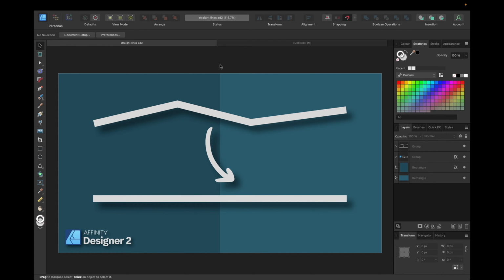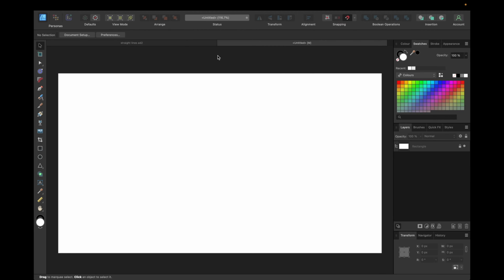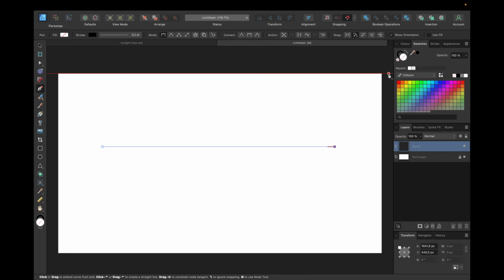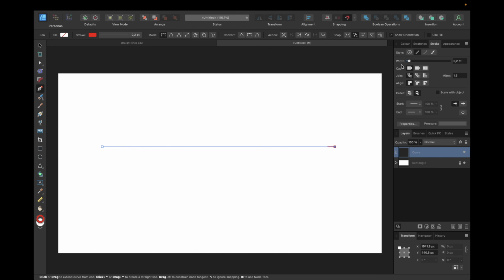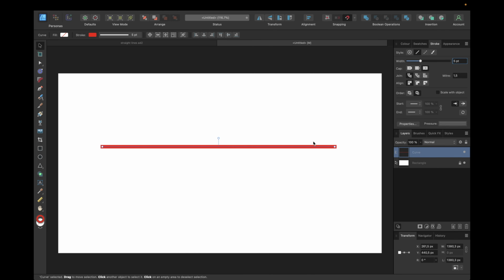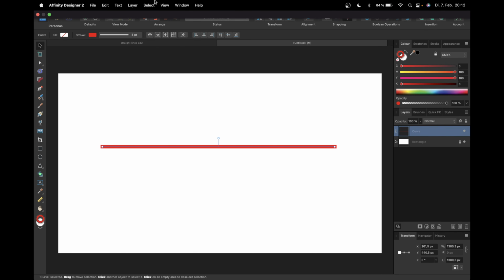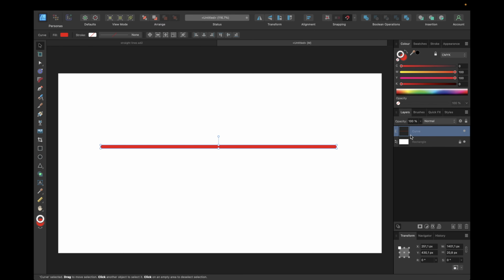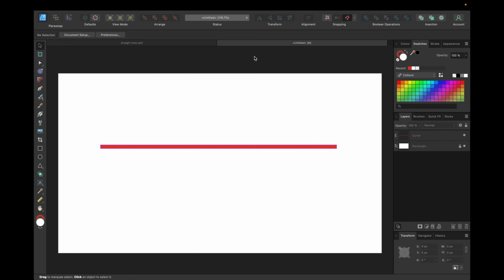Straight Lines – Affinity Designer 2 Tutorial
Looking for logos? Check out my side project Logodrop, a growing collection of human-made logos. Some are free to download, others are one-of-one exclusives.

Master Affinity Designer 2 from beginner to pro with my all-in-one, project-based course.
8h 26m of lessons, 51 lectures, 9 sections. Clear, practical, and built to level up your skills fast.

Today's tutorial is about "how to make straight lines in affinity designer 2.0". Enjoyed watching?